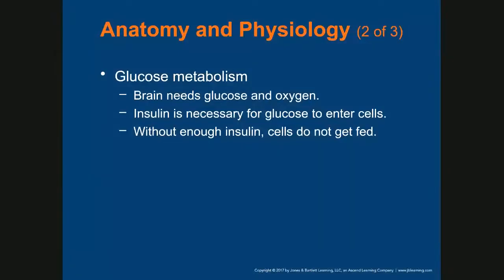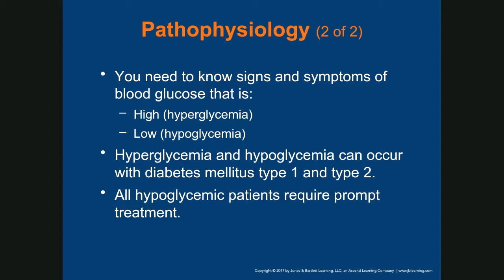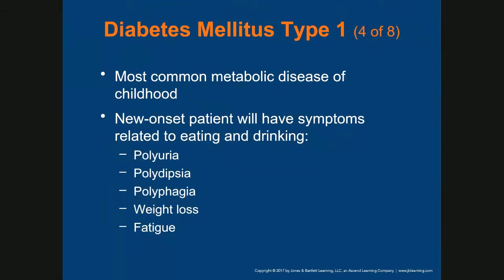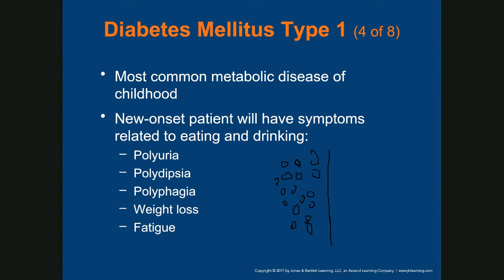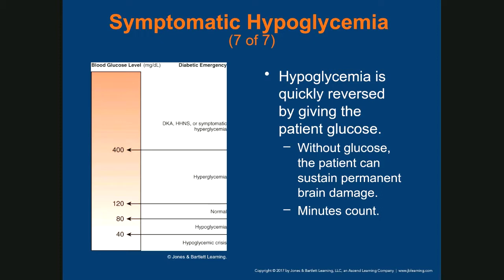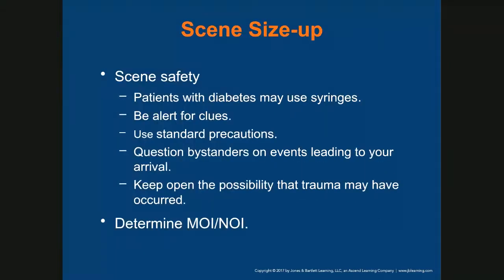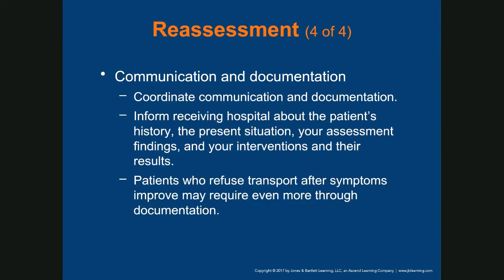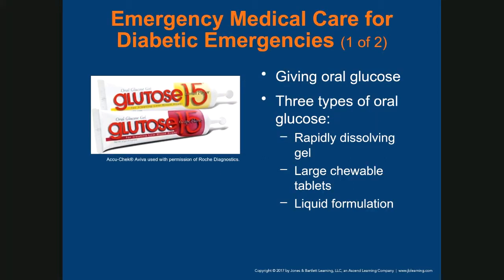EMT02 Diabetic Emergencies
PHEMS UWI
Module 6
EMT02 Online Course